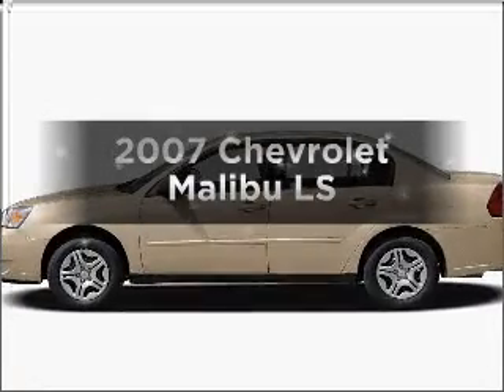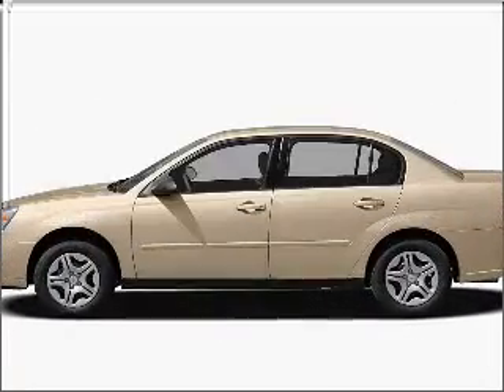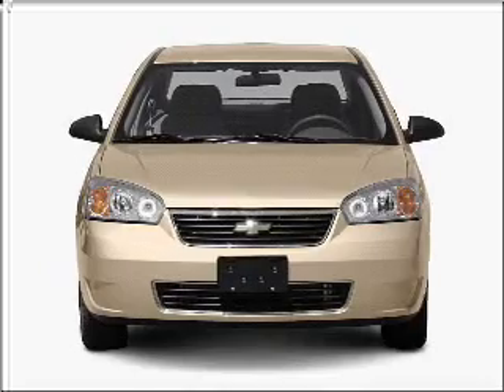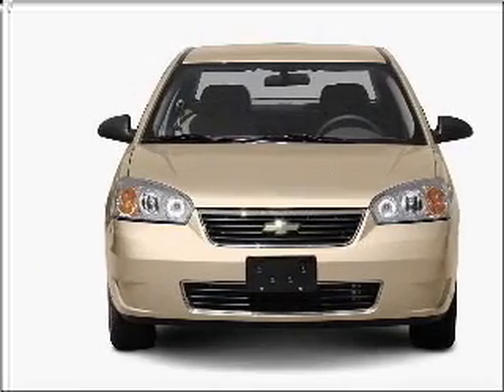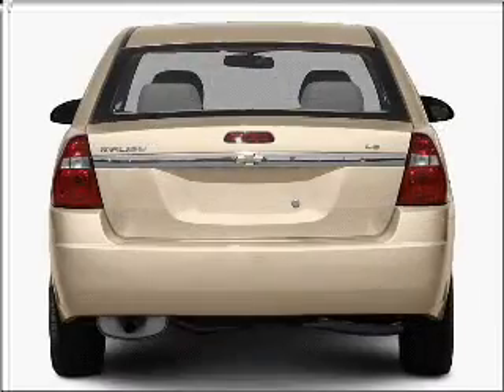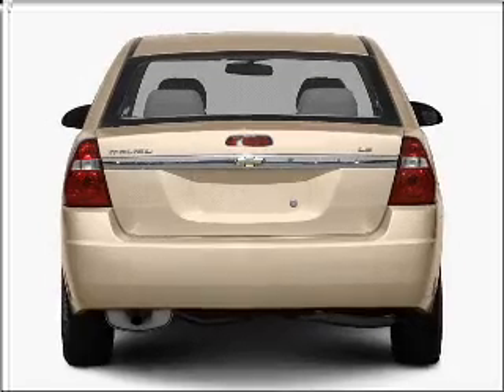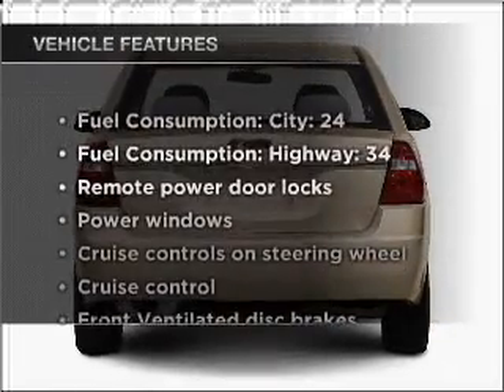2007 Chevrolet Malibu - Chicago IL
Year: 2007
Make: Chevrolet
Model: Malibu
Trim: LS
Engine: 2.2 liter inline 4 cylinder 16 valve
Transmission: 4-Speed Automatic
Color: Black
Mileage: 51143
Address:
6603 South Western